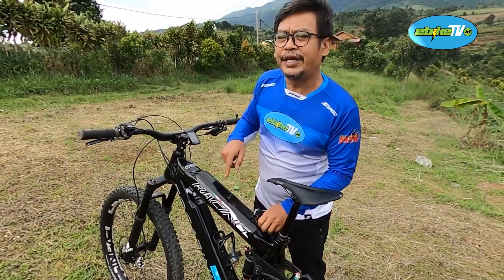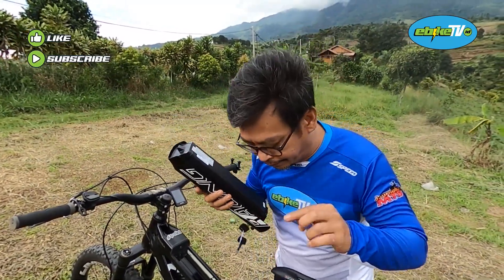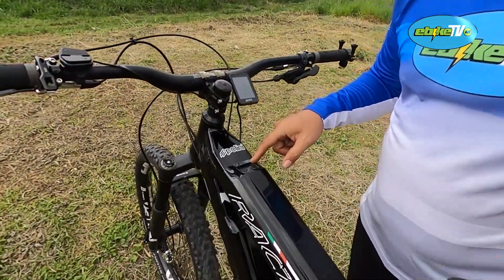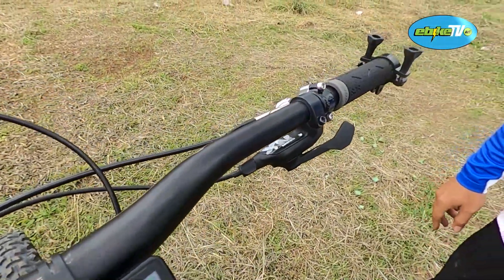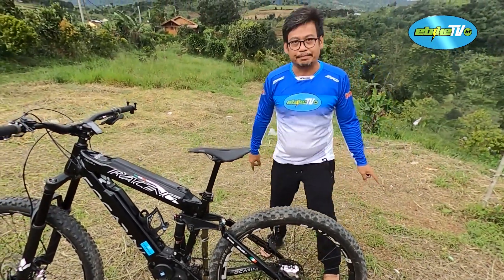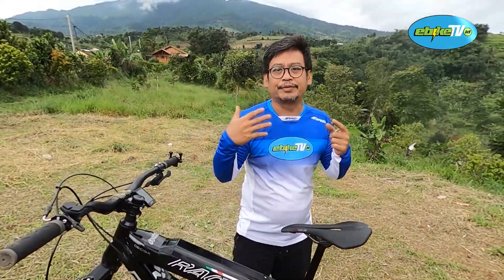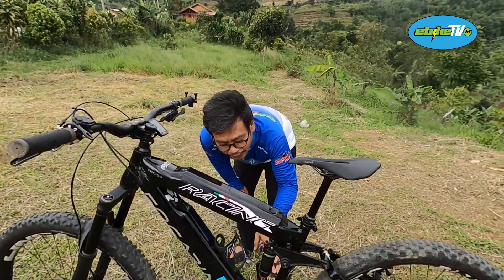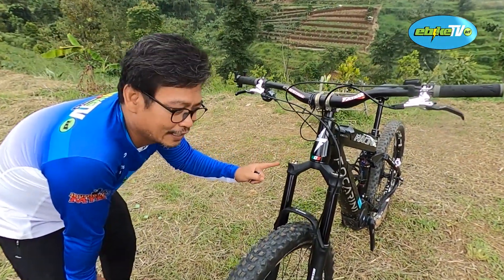Bike Check Focarini Decisa || EMTB Double Battery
Bike check Focarini Decisa yang memiliki batre ganda dan motor Polini MX yang ditanamkan di Focarini Decisa. Focarini Decisa dibekali dua batre yang dipasang di top tube dan down tube.